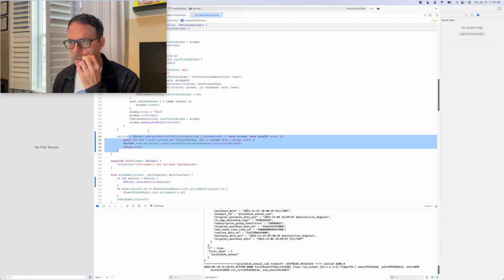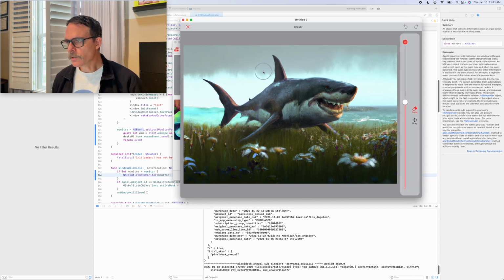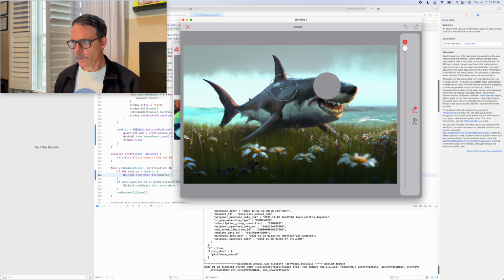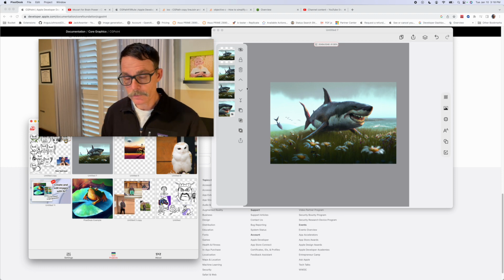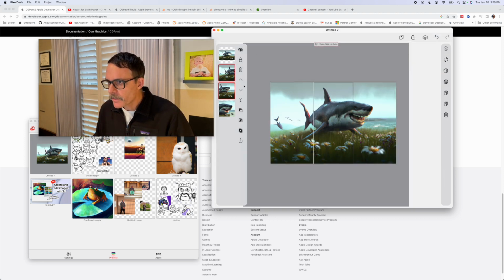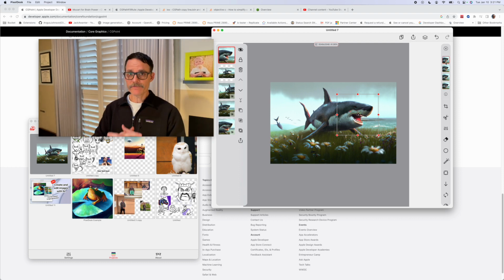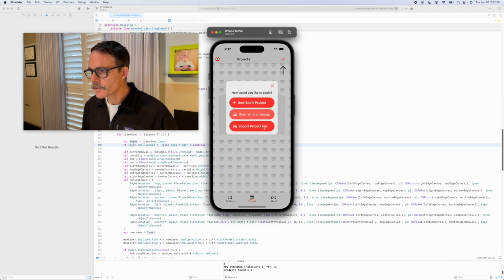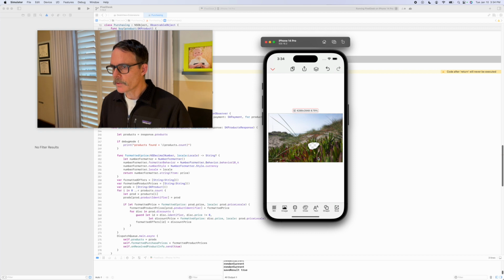Image Eraser Tool in SwiftUI - DAY 2 - CONCLUSION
I add an image eraser tool to my image editor, PixelDesk, written in SwiftUI